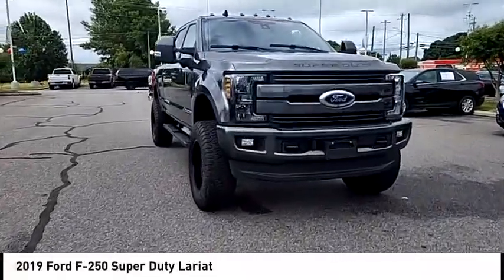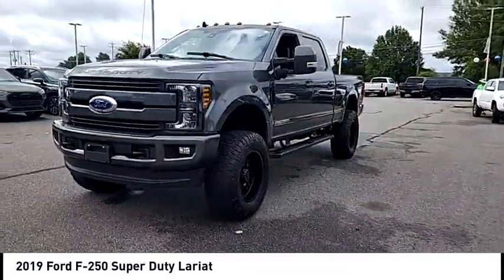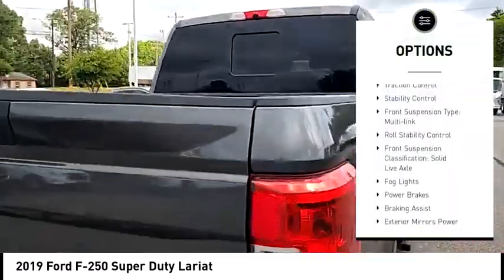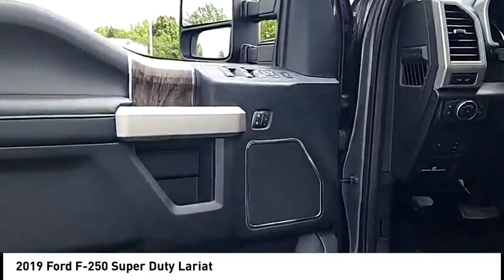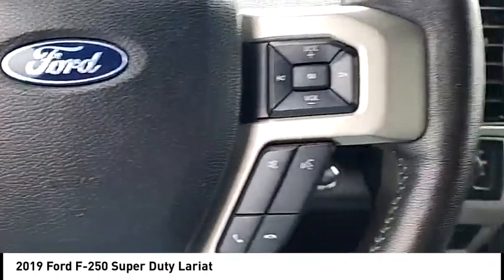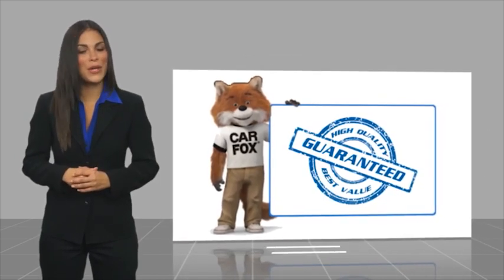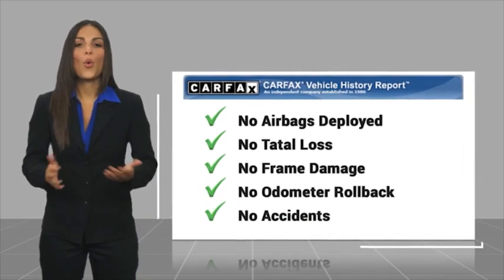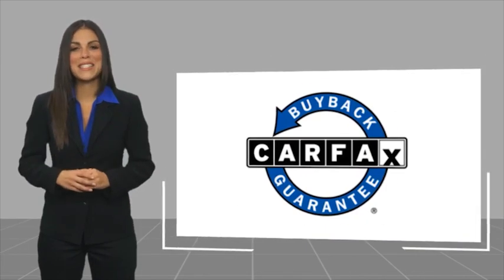2019 Ford F-250 Super Duty Mooresville NC TR89868A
2019 Ford F-250 Super Duty Lariat